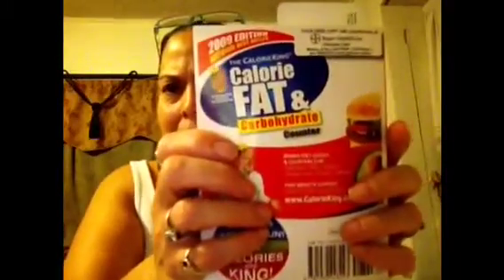Question for Proofwlsworks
Topic : how do you read labels?